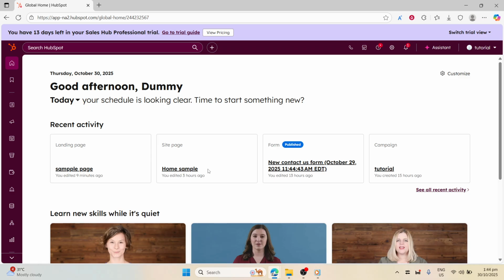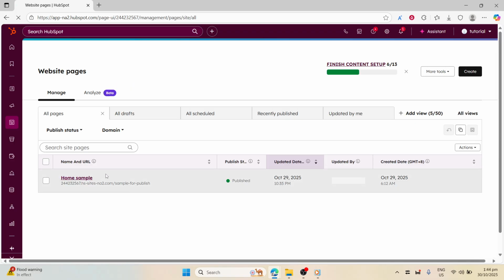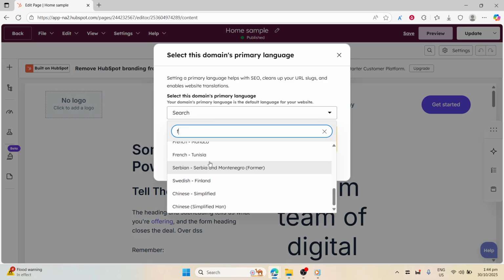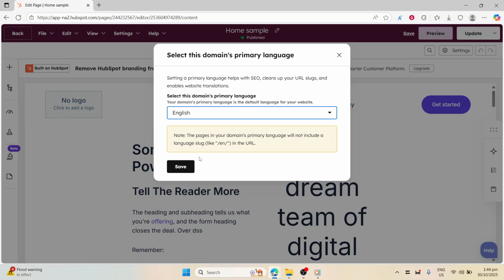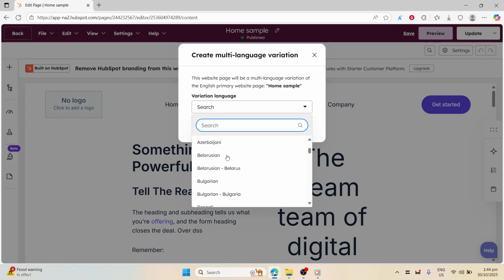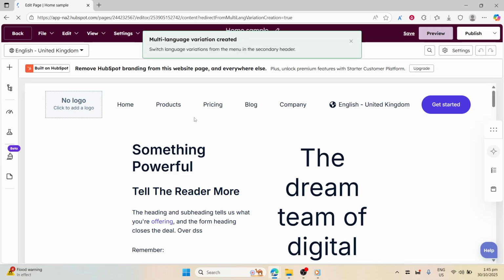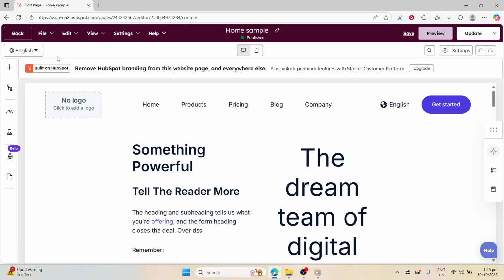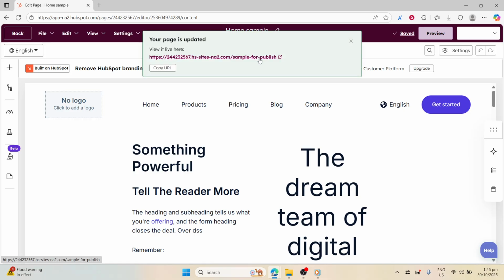How To Create Pages In Multiple Languages In Hubspot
Learn how to create pages in multiple languages in HubSpot to effectively reach a wider audience and improve your global marketing efforts! 🌍✨